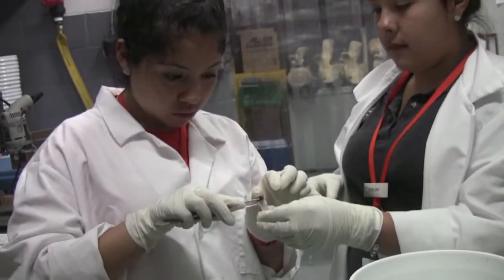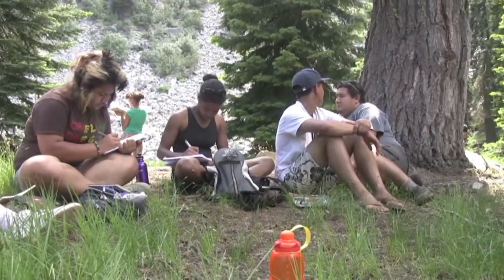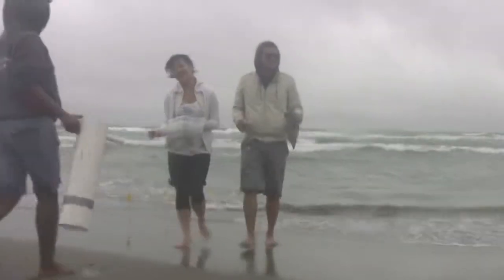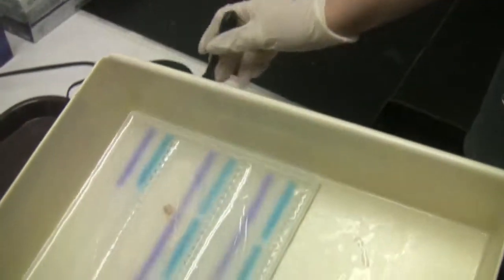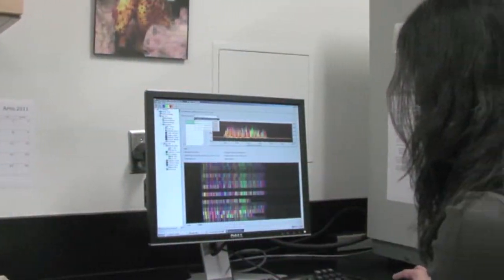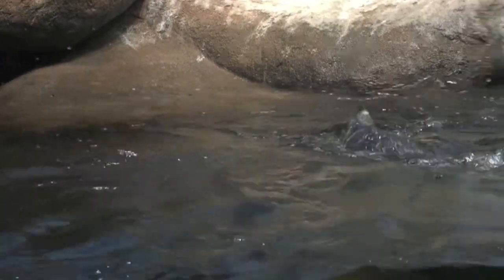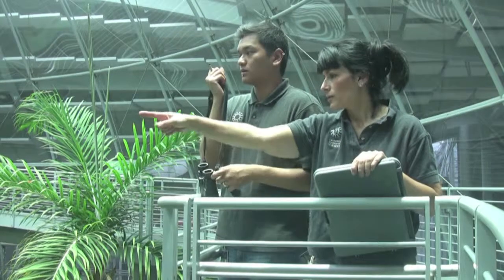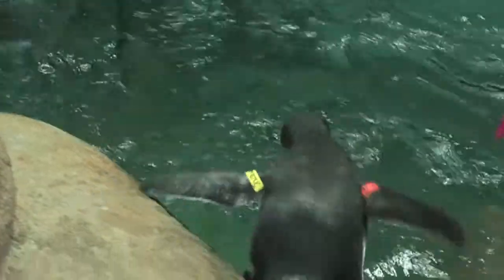Careers in Science - Science in Action!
How do Careers in Science interns learn how to be scientists? Let them tell you!